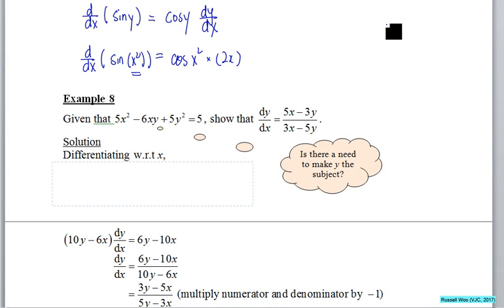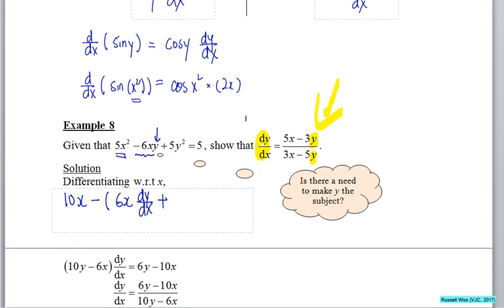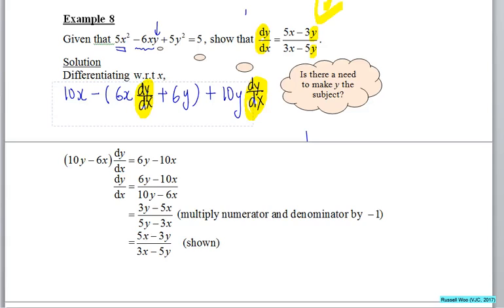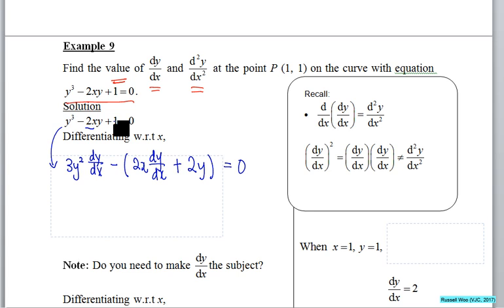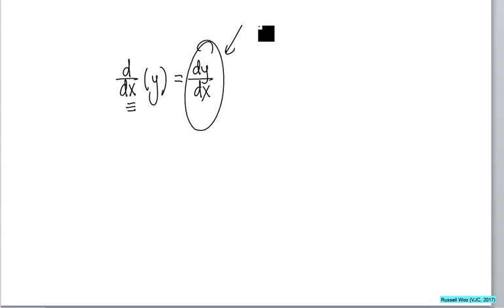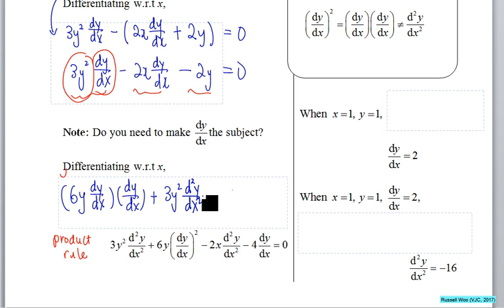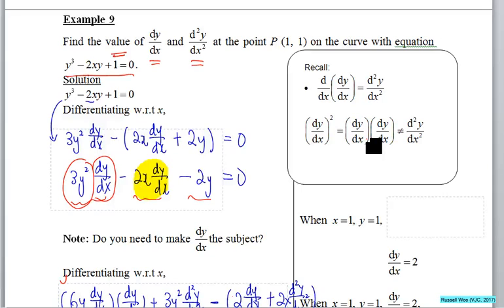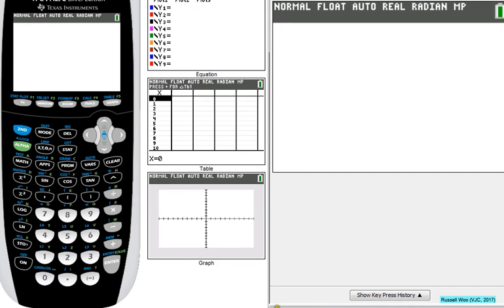Chap 08 Techniques of Differentiation Part 04 Eg 8 9